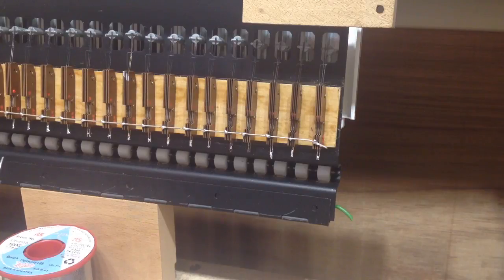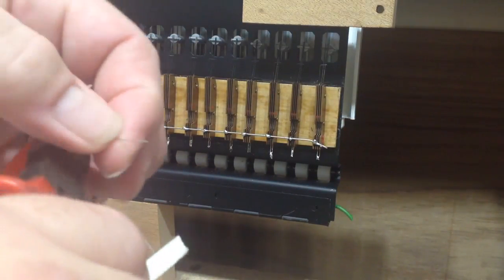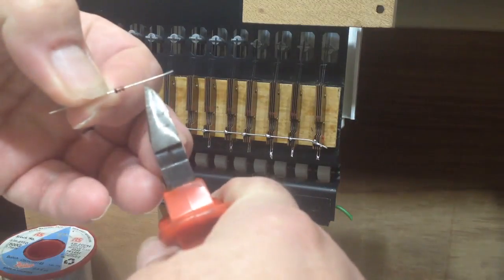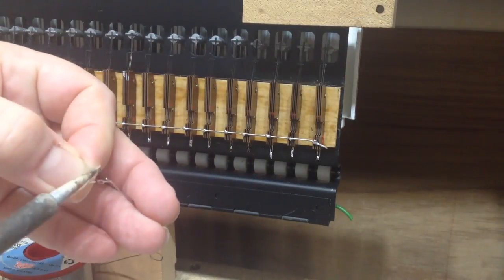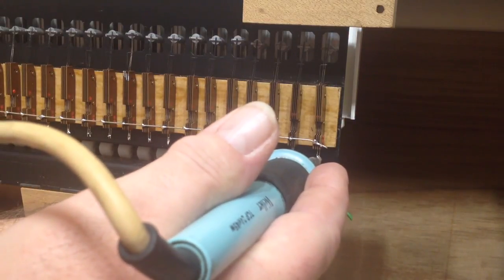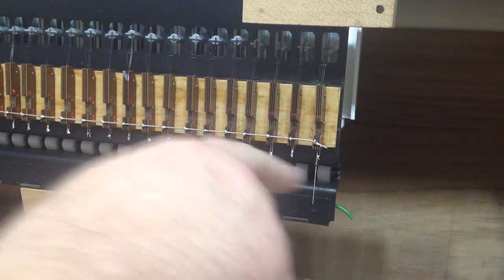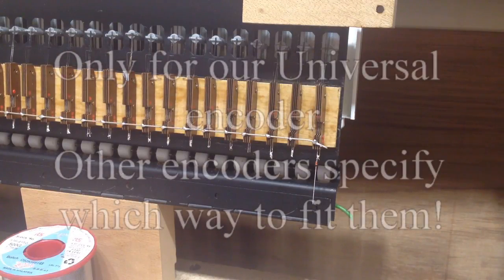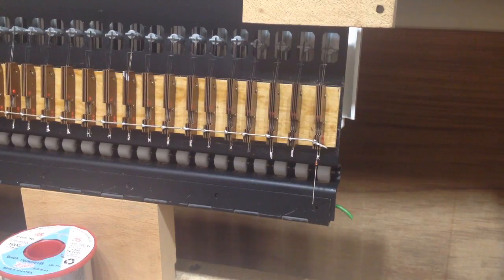Converting the Wyvern Exeter Organ - part 17 Fitting the Diodes to the Keys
A short clip showing me actually soldering some diodes to the keyboard contacts.